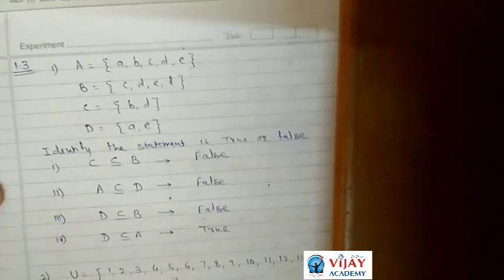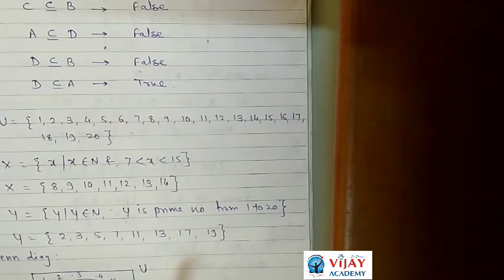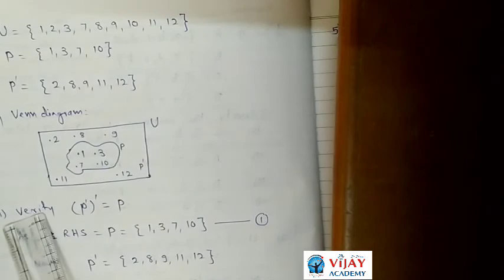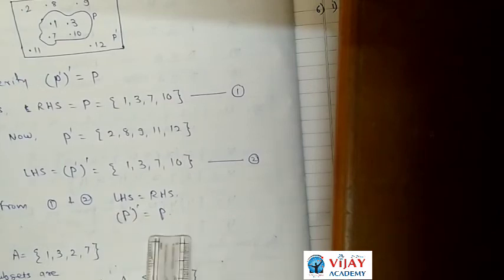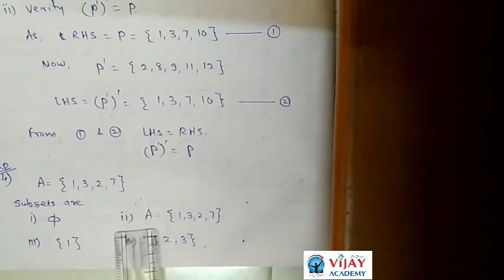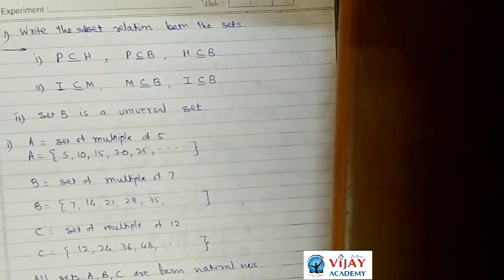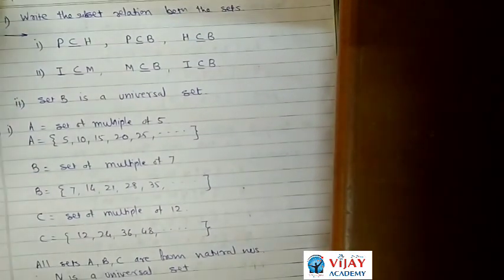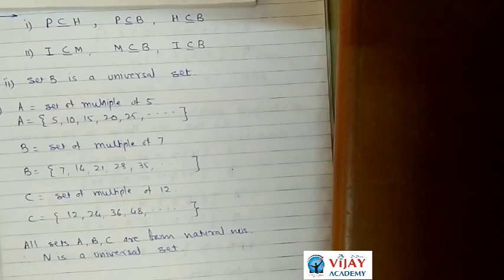SHIMPI SIR VIJAY Classes Dhule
SET practice set 1.3B algebra 9